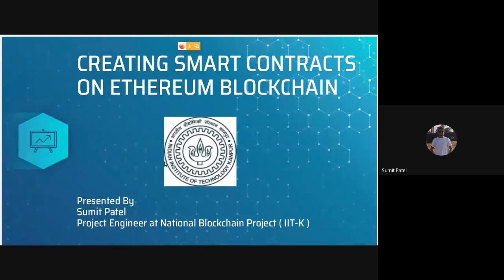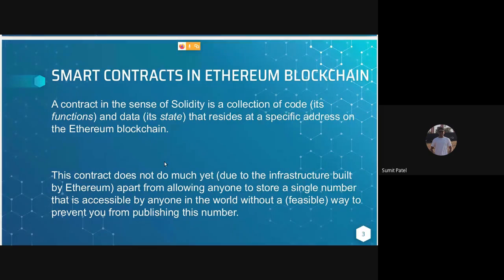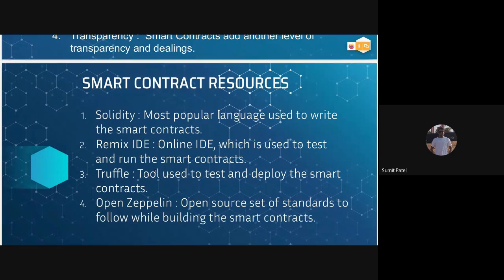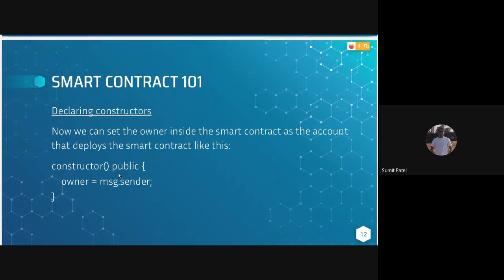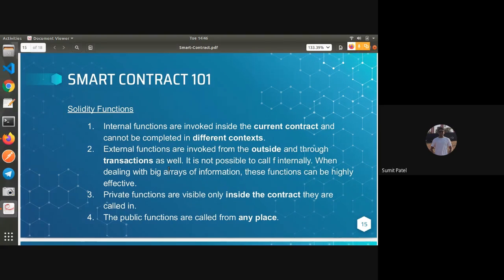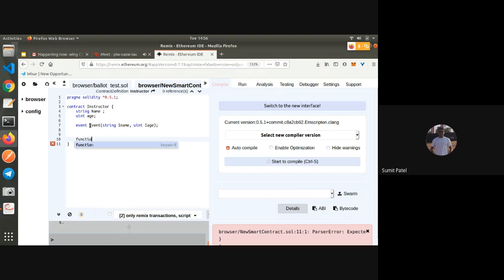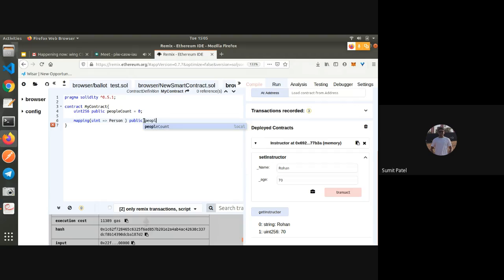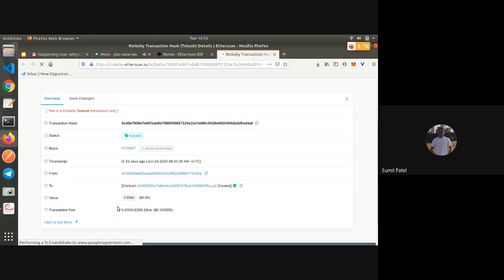FDP on Blockchain and its Applications Day2 Session2 Topic:Creating smart contracts by Mr.SumitPatel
FDP on Blockchain and its Applications Day2 Session 2 Topic: Creating smart contracts by Mr. Sumit Patel, Project Engineer, National Blockchain Project, IIT Kanpur. Organized by Department of CSE VVCE, in Association with Wireless Inter Networking Group (WiNG), VVCE Mysuru